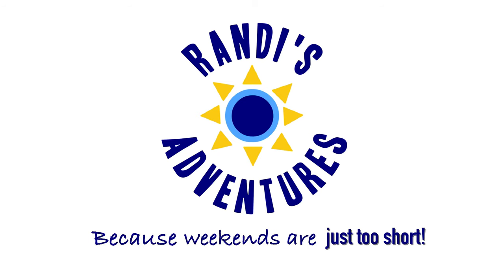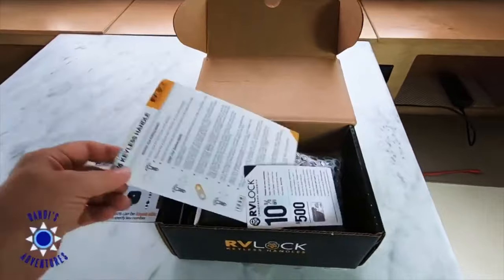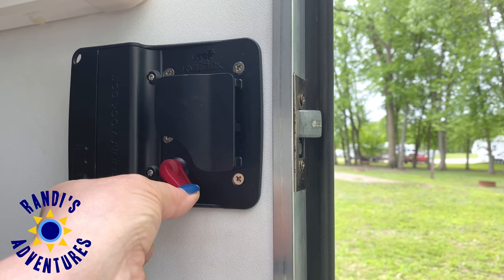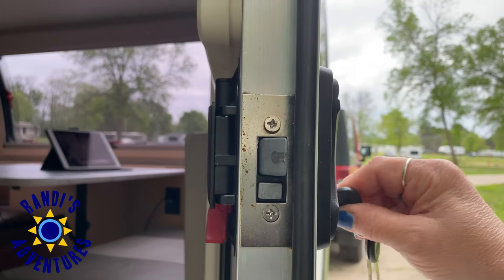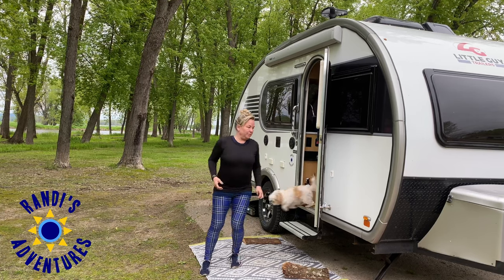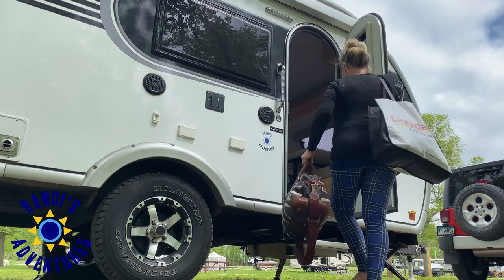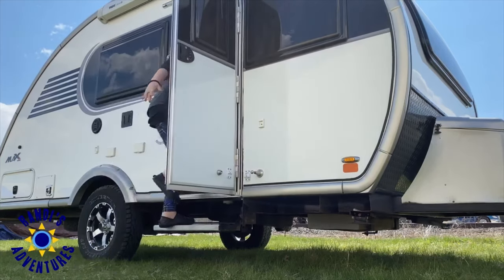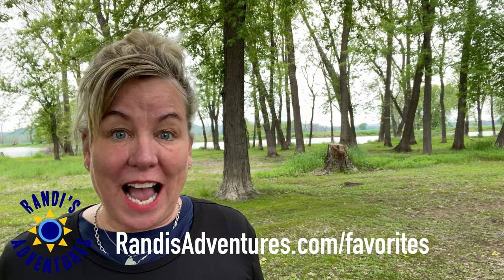RV Keyless Entry the BEST CONVENIENCE (+ Security) RV Upgrade???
An RV Keyless Entry & Keyless RV Door Lock honest REVIEW. I share things that matter most and why my keyless RV Door lock is my #2 favorite RV upgrade! ⬇️

I am going to tell you why and share some things I’ve learned about this RV keyless entry but it’s important you know I bought and paid for mine so this is not a sponsored video… this is my honest review & personal experience with this RV keyless entry door system.

🖤 Froli Sleep System Information
Do you want to stop moisture from getting under your RV mattress PLUS convert it into a luxury 5-Star Hotel bed?

I love the outdoors, hiking, campfires, meeting fellow campers, exploring new campgrounds and my small travel trailer the Little Guy Max makes this happen. I also camp all 4 seasons and yes… that includes winter camping! I live in Minnesota and mostly camp at MN State Parks & Wisconsin State Parks campgrounds.

❤ Randi